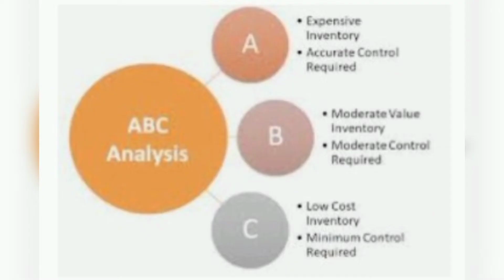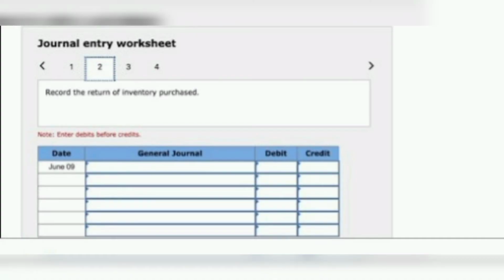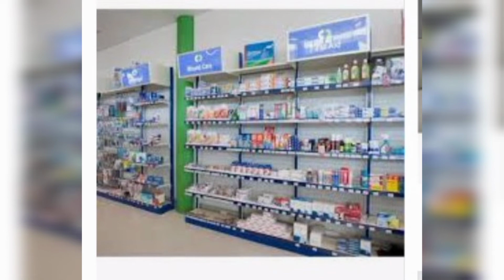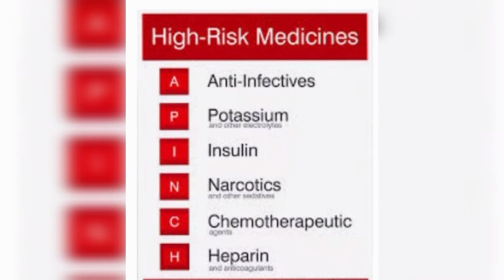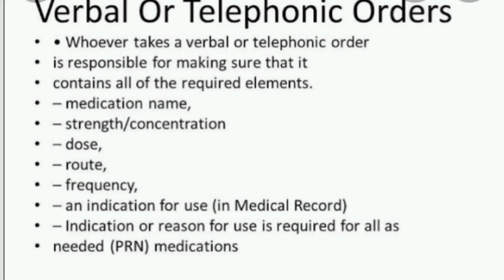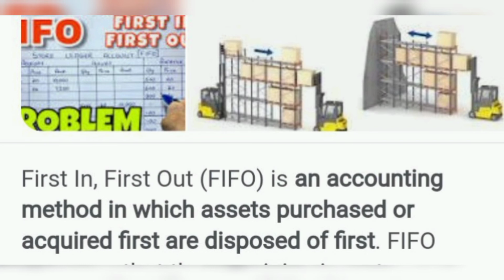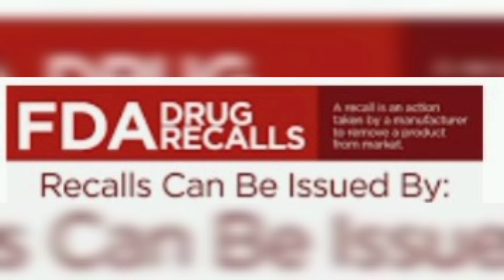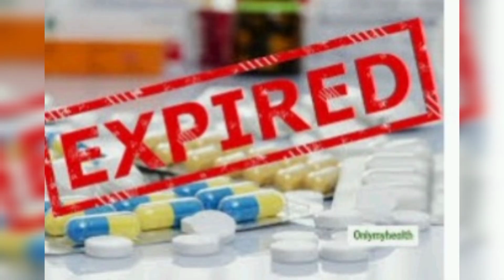pharmacy audit/pharmacy procedure#pharmacy#hospital medicine health #2022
The art, practice, or profession of preparing, preserving, compounding, and dispensing medical drugs

Pharmacists are responsible for:

the quality of medicines supplied to patients

ensuring that the supply of medicines is within the law

ensuring that the medicines prescribed to patients are suitable

advising patients about medicines, including how to take them, what reactions may occur and answering patients' questions.

Pharmacists also:

supervise the medicines supply chain and ensure pharmacy premises and systems are fit for purpose

advise other healthcare professionals about safe and effective medicines use, and safe and secure supply of medicines

respond to patients' symptoms and advise on medicines for sale in pharmacies

provide services to patients, such as smoking cessation, blood pressure measurement and cholesterol management

supervise the production and preparation of medicines and assessments of quality of medicines before they are supplied to patients from pharmaceutical manufacturers.